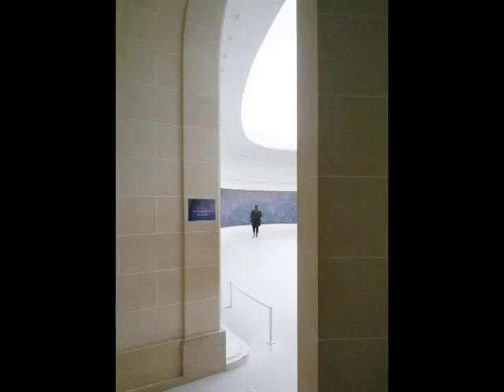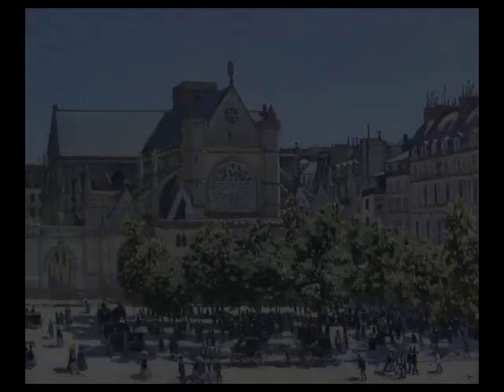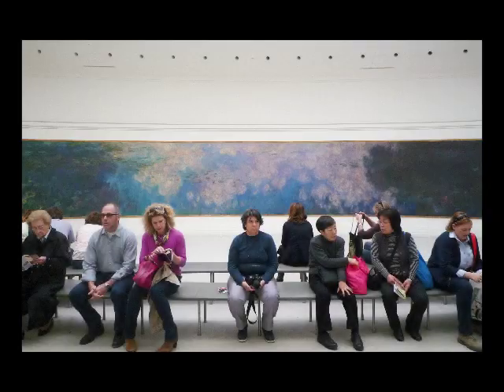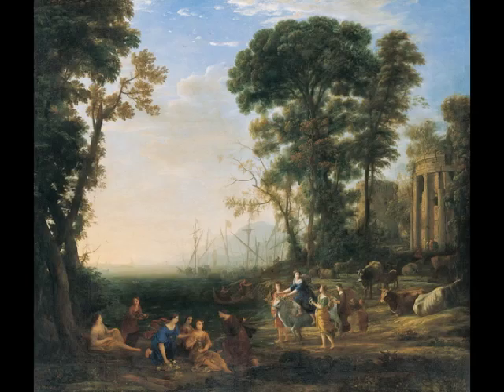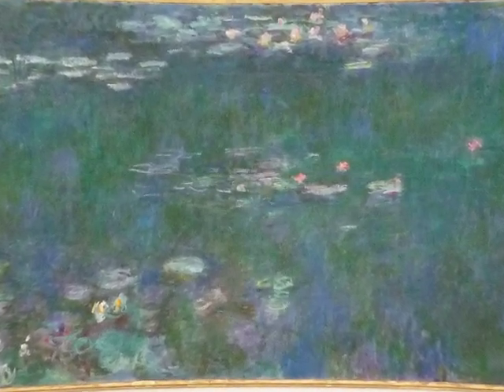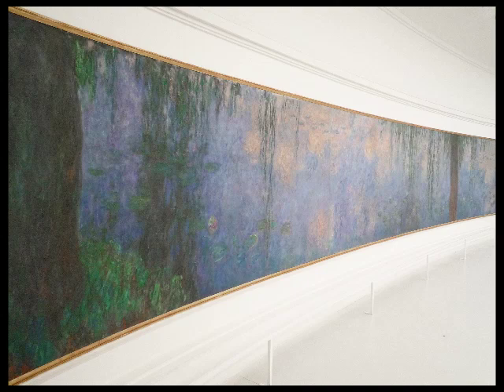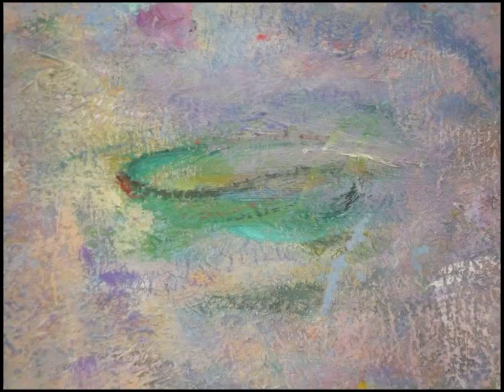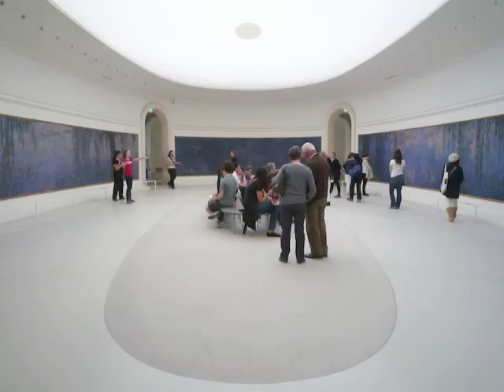Monet, Water Lilies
Claude Monet, Les Nymphéas (The Water Lilies), suite of paintings on permanent exhibition at the Musée de l'Orangerie in Paris: Room 1: Morning, oil on two canvas panels, 200 x 425 cm, c. 1918-26 Clouds, oil on three canvas panels, 200 x 1275 cm, c. 1918-26 Green Highlights, oil on two canvas panels, 200 x 850 cm, c. 1918-26 Sunset, oil on canvas, 200 x 600 cm, c. 1918-26 Room 2: Reflection of Trees, oil on two canvas panels, 200 x 850 cm, c. 1918-26 The Morning Light, the willows, oil on three canvas panels, 200 x 1275 cm, c. 1918-26 The Morning Willows, oil on three canvas panels, 200 x 1275 cm, c. 1918-26 The Two Willows, oil on four canvas panels, 200 x 1700 cm, c. 1918-26 Speakers: Dr. Beth Harris and Dr. Steven Zucker. Created by Beth Harris and Steven Zucker.